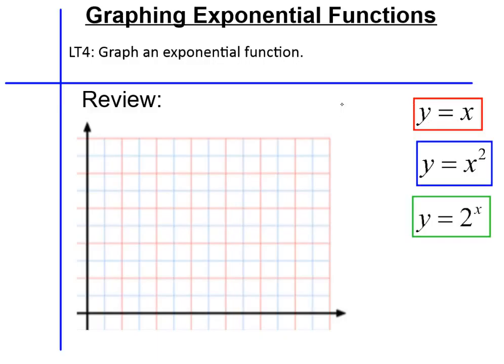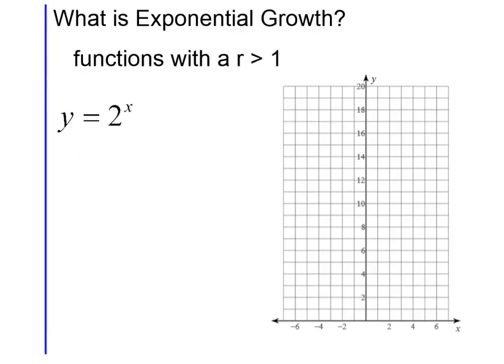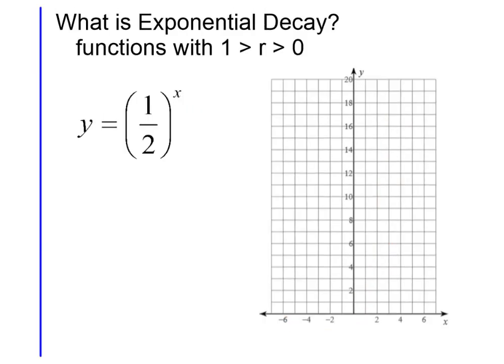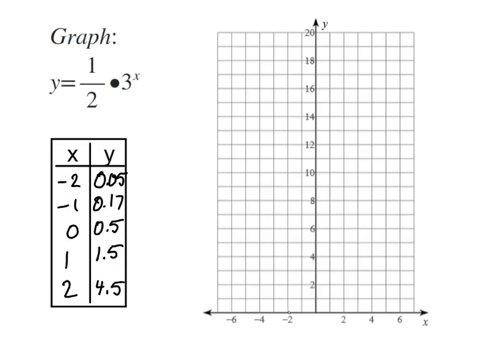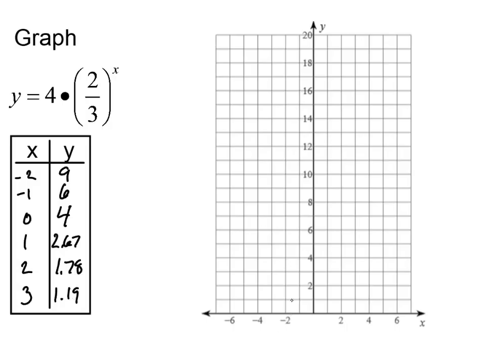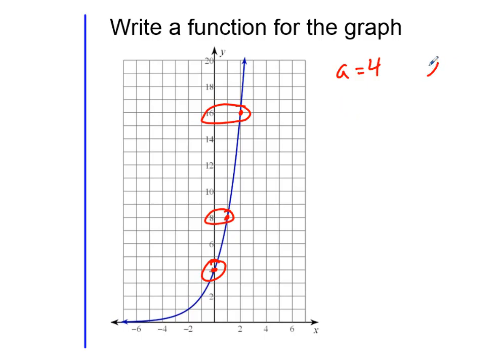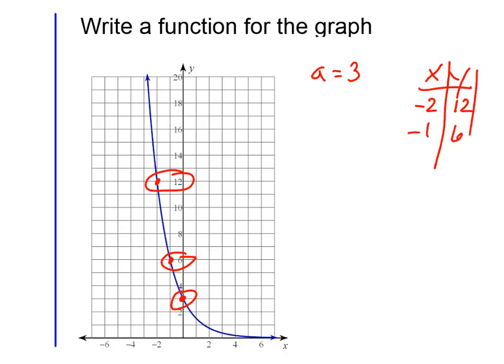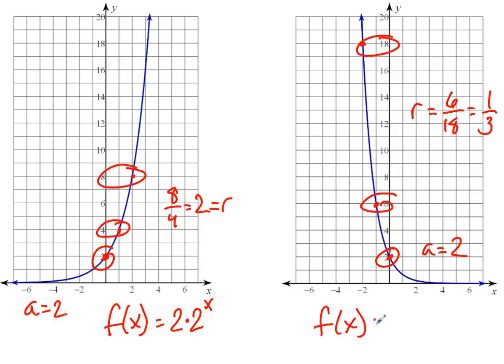Unit 5 LT4 Graphing Exponential Functions